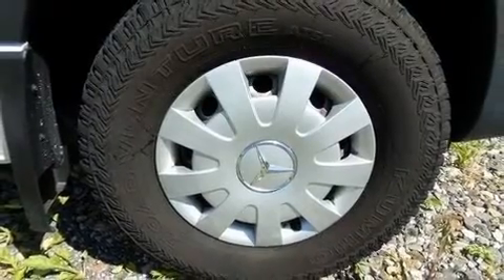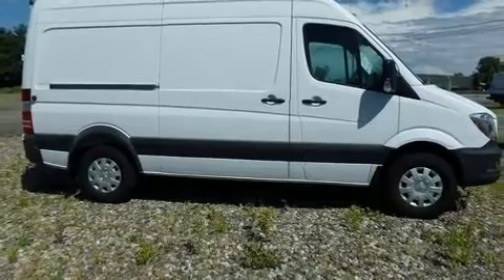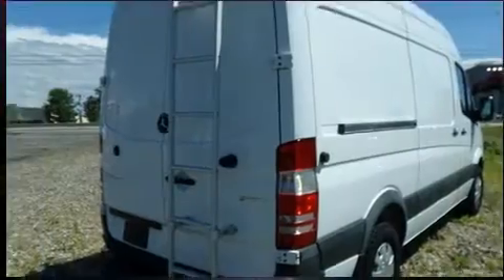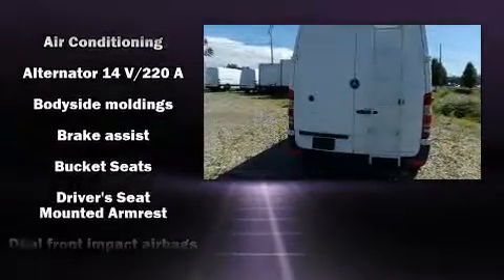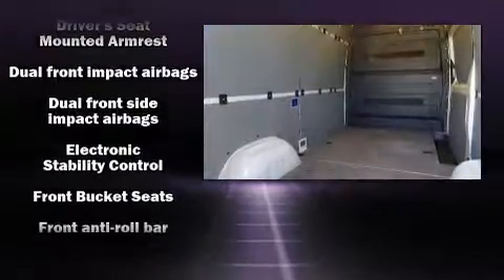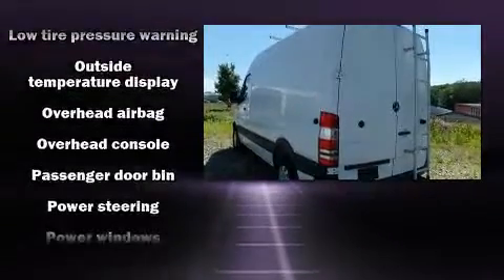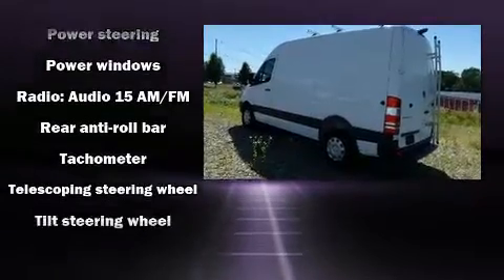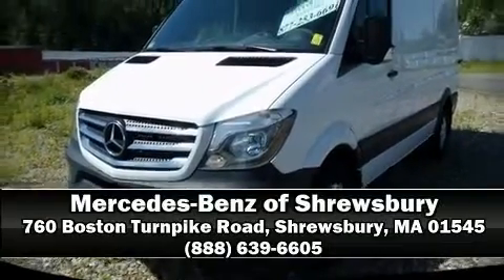2017 Mercedes-Benz Sprinter 2500 Cargo 144 WB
Outstanding design defines the 2017 Mercedes-Benz Sprinter. Smooth gearshifts are achieved thanks to the 3 liter 6 cylinder engine, and for added security, dynamic Stability Control supplements the drivetrain. The engine breathes better thanks to a turbocharger, improving both performance and economy. Mercedes-Benz prioritized fit and finish as evidenced by: 1-touch window functionality, a tachometer, front bucket seats, power windows, remote keyless entry, an overhead console, and air conditioning. Storage solutions are integrated throughout the interior, demonstrating thoughtful attention to detail. Audio features include an AM/FM radio, and 5 speakers, providing excellent sound throughout the cabin. Take assurance in side curtain airbags, providing head protection in the event of a severe collision. It also arrives with a Carfax history report, providing you peace of mind with detailed information. Our sales staff will help you find the vehicle that you've been searching for. We'd be happy to answer any questions that you may have. Come on in and take a test drive!